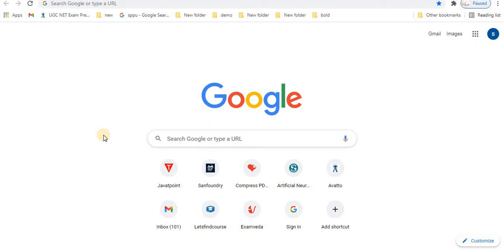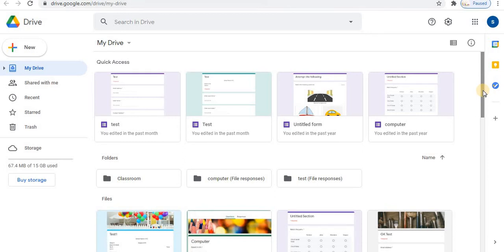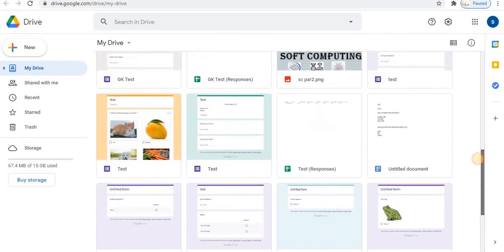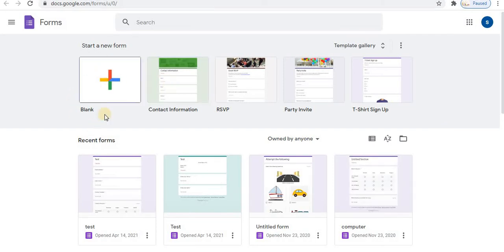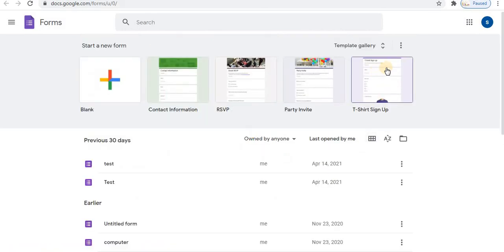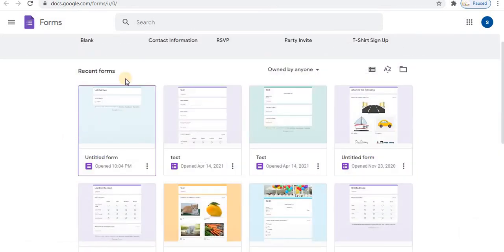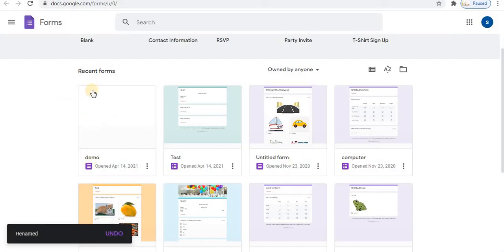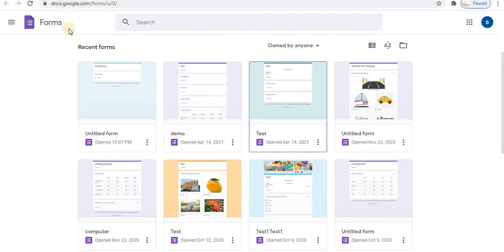How to manage Google Forms